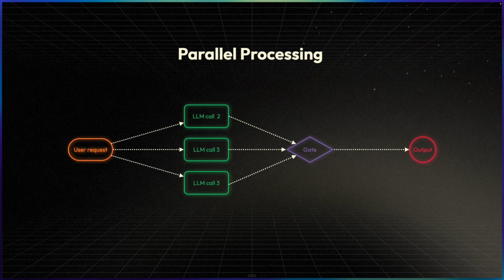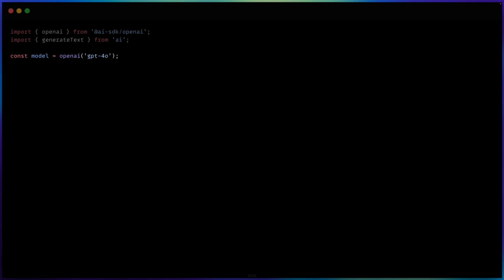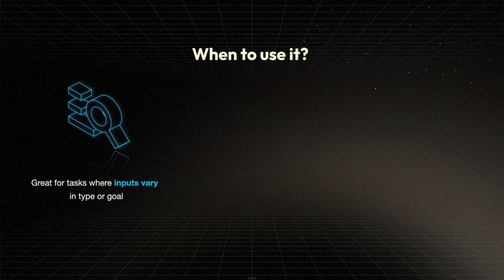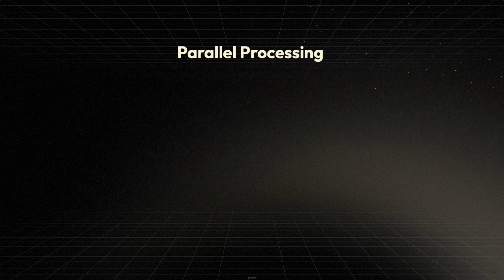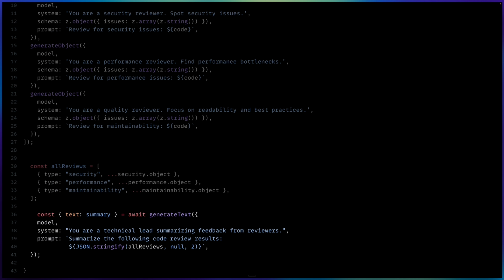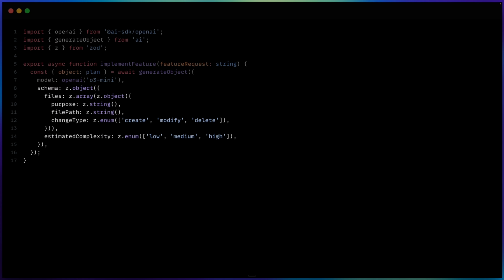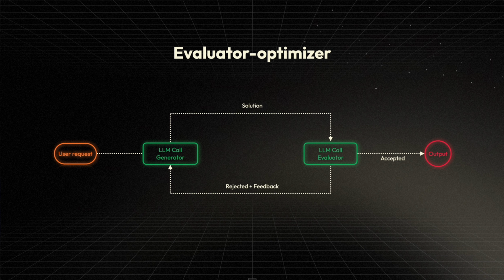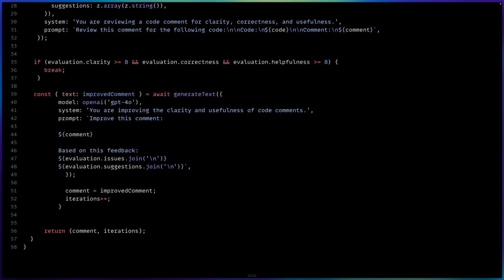Agentic Workflows Explained: Code + Visual Guide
What up people!

In this video, we break down 5 powerful AI prompt patterns you can start using today to build smarter, more modular AI workflows.

Whether you're just getting into prompt engineering or looking to scale more advanced AI systems, these patterns will help you structure your agents like a pro.
From simple chaining to full-blown orchestration and self-improving agents we cover it all, with real examples you can actually use.

Timestamps:
0:00 – Intro: Why these 5 prompt patterns matter
0:31 – Prompt Chaining – pass context step by step
2:22 – Routing – send inputs to the right expert
4:19 – Parallel Sequencing – run tasks side-by-side
6:00 – Orchestrator – coordinate multiple tools + logic
8:11 – Evaluator/Optimizer – improve with feedback
10:08 – Outro + final thoughts

👉 GitHub repo with code + visuals:
(please leave a star if you found it useful)
👉 Building effective agents with Anthropic's:

Next video, we’re diving into the Vercel AI SDK — building from the ground up in 10 minutes.
Let’s keep building smart.